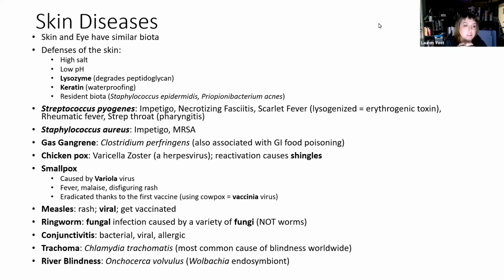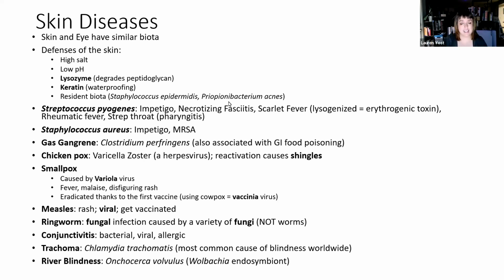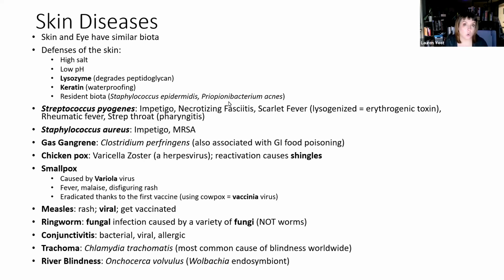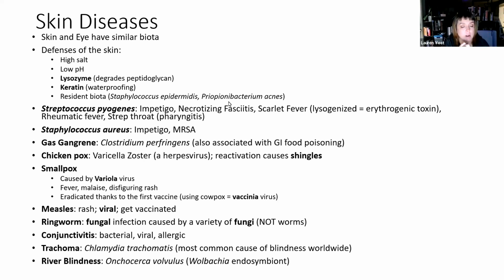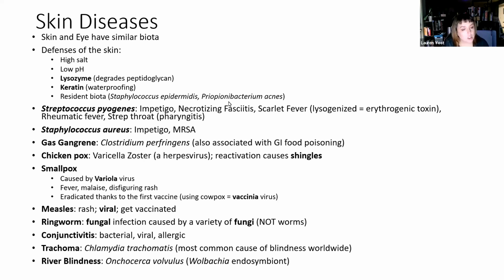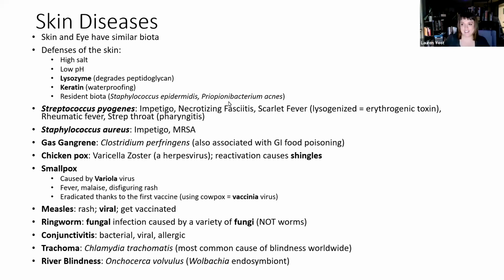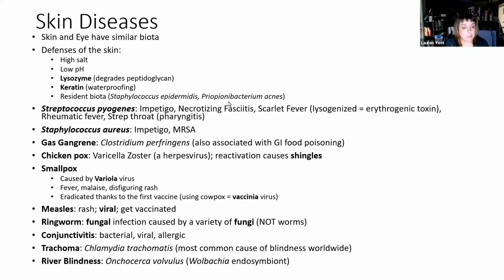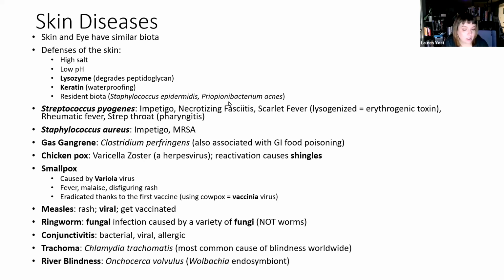234 MCRO2124 Chapter 18 Review Video